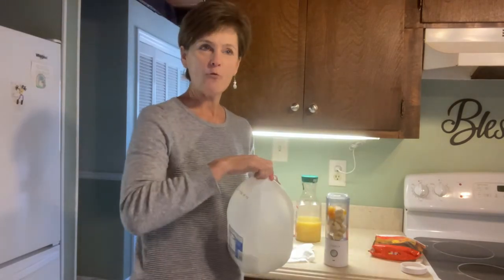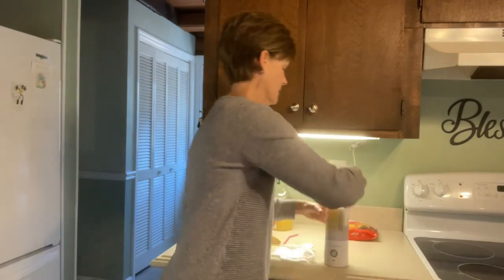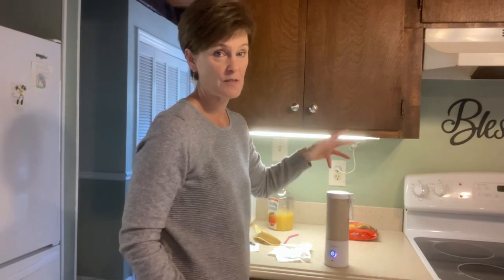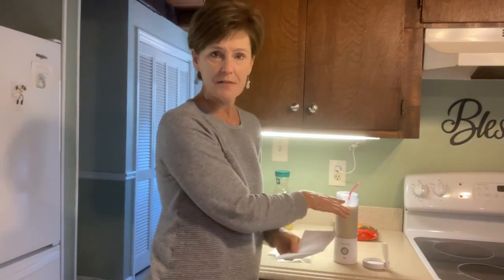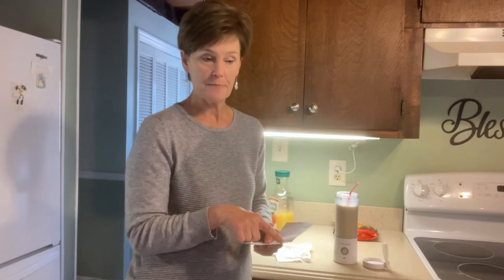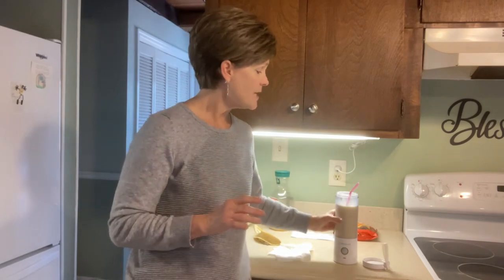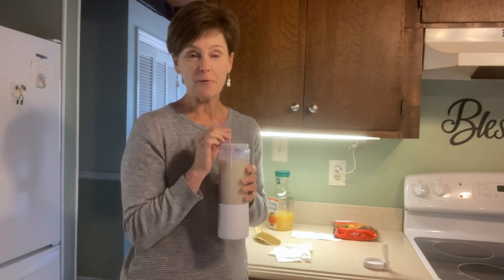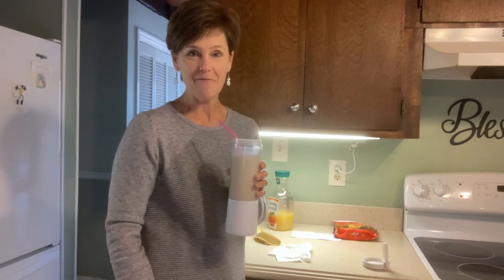TASTY Banana-Peach Electrolyte Smoothie for Pickleball Muscle Recovery & Preventing Leg Cramps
Also, I'd appreciate it if you click the 👍 and give the video a like if you found it helpful. THANKS!   [READ MORE…]

I’m not a big fan of muscle recovery and electrolyte drinks that are filled with artificial colors and manmade electrolytes. While I’m not a hardcore naturalist (and have been known to use those drink mixes in a pinch), I’d rather get pickleball recovery nutrition from natural food sources.

Problem is, many of the muscle recovery or electrolyte drink recipes online have hard-to-find ingredients that are rather expensive.

So, I created my own 😊

This smoothie recipe helps with hydration, muscle recovery, preventing leg cramps & other muscle cramps.

I drink it almost every time I play. It has all-natural ingredients that you probably already have at home or can easily find in any grocery store.

Here are the nutritional stats for my Banana-Peach Smoothie:

Calories 280 (for 16 ounces)
Carbs 51g
Total Sugar  36g
Added Sugar  ZERO
Vitamin C 64mg
Potassium 937mg
Magnesium 12mg
Sodium 56mg
Fat 2.5g
Protein 4g

Have questions about this smoothie? Scroll down and click “comments” to ask me!